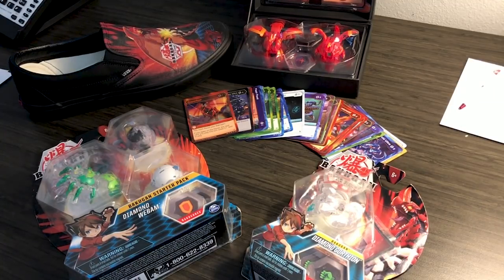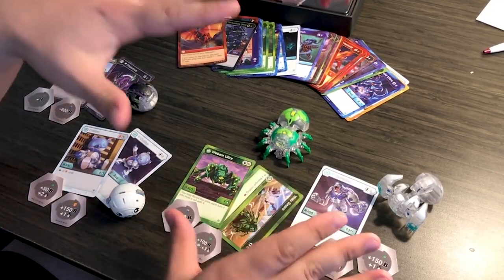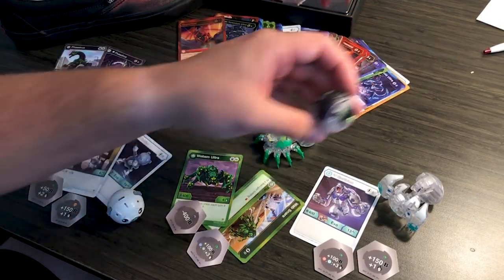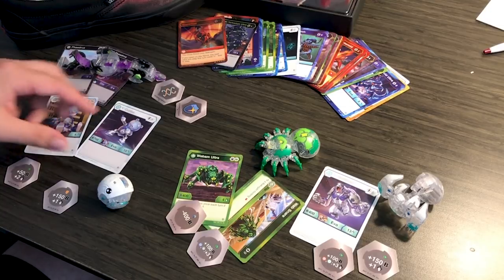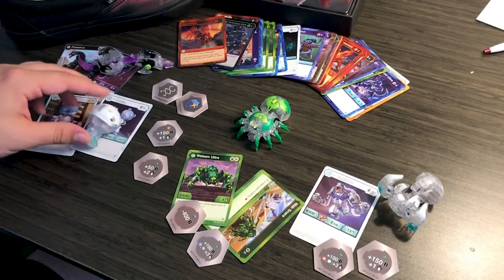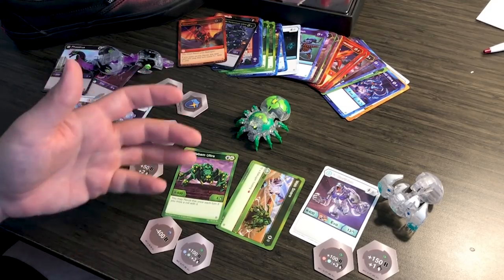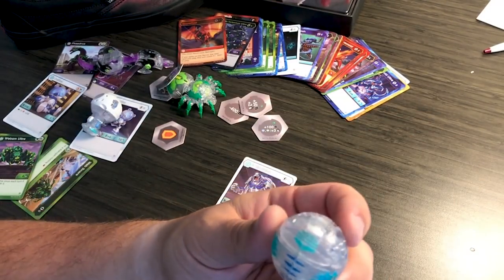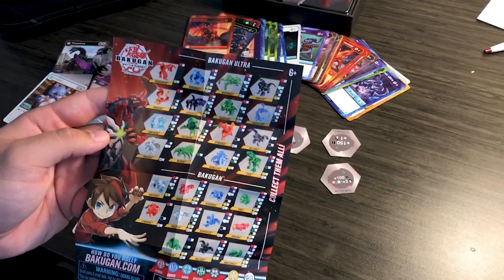[NEW INTRO] Diamond Bakugan Unboxing